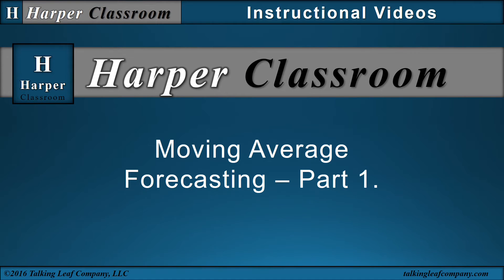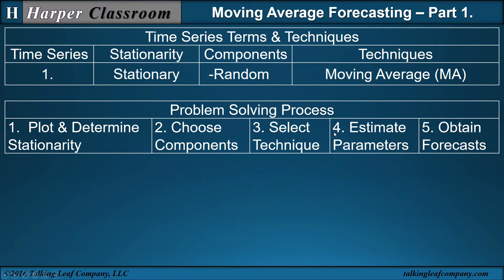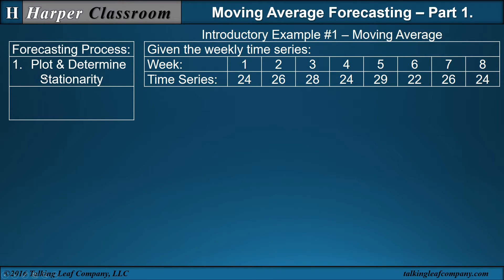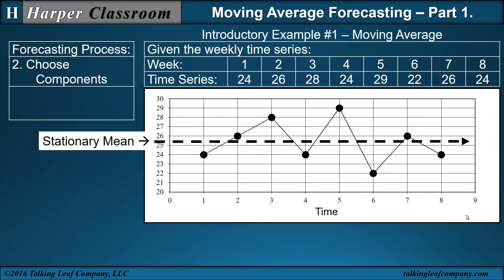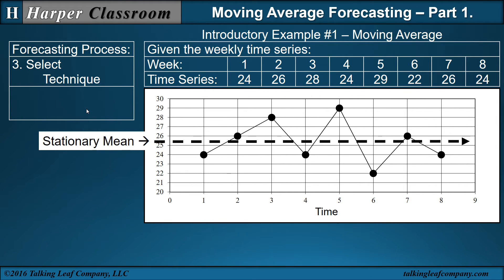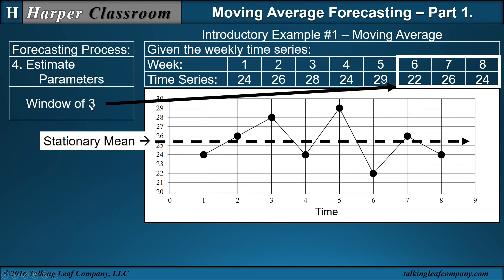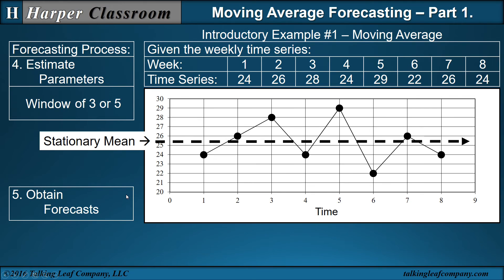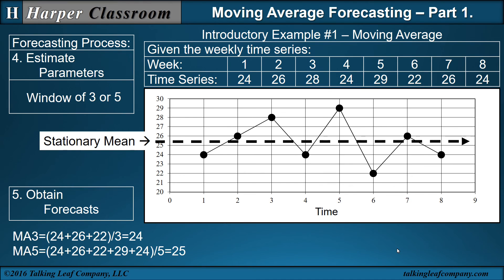Moving Average Forecasting-Part-1 | Dr. Harper's Classroom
This video will teach the fundamentals of the moving average technique in business forecasting.  The structure of a problem solving process is used to define terms, explain concepts, and demonstrate the mechanics of the moving average technique in business forecasting.